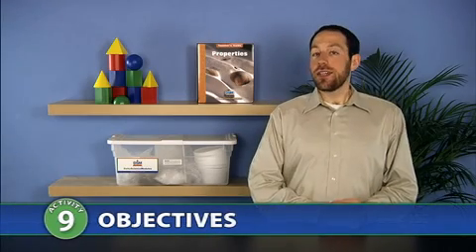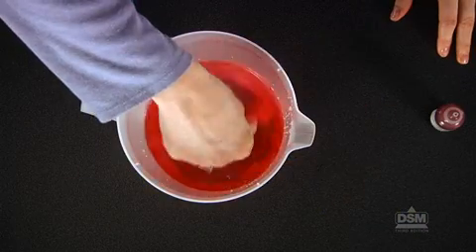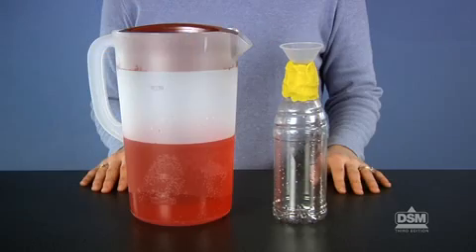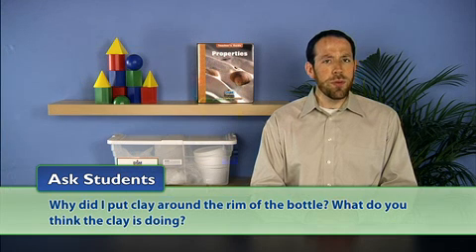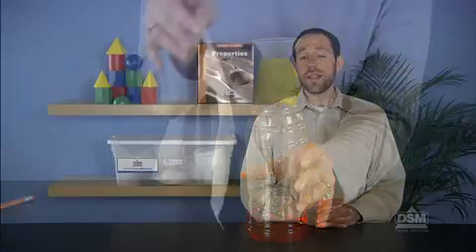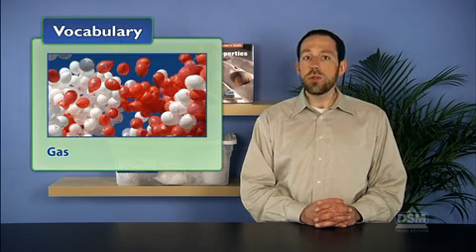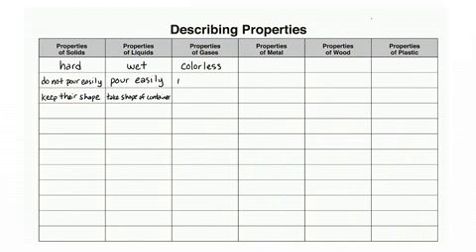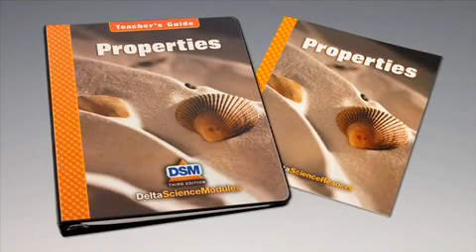Properties - Activity 9: Properties of Gases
Students learn that although they cannot see air, it is all around them. They experiment with air and list some of its properties. Using this list, students infer the properties of gases in general.